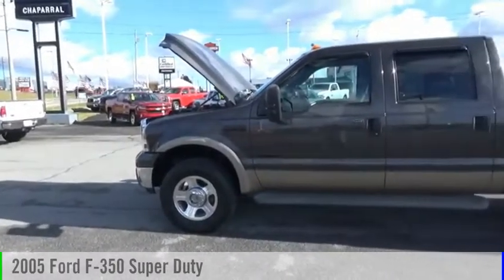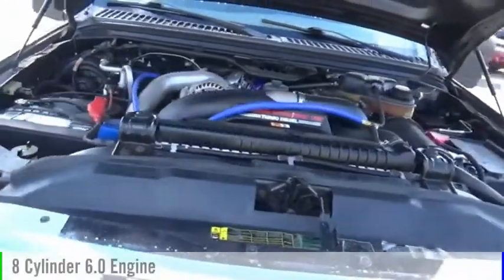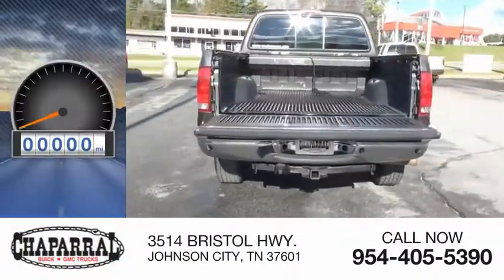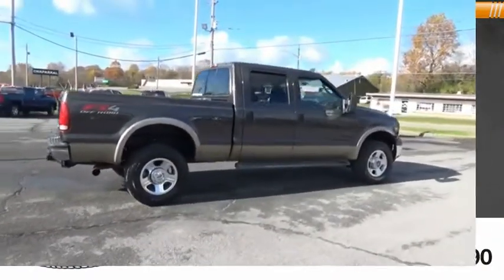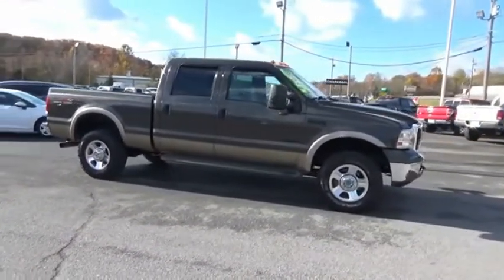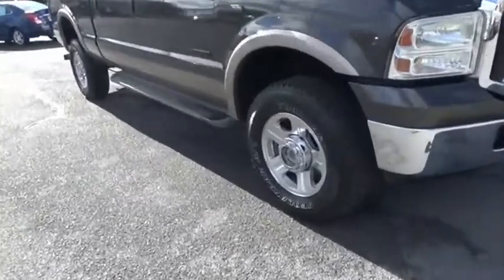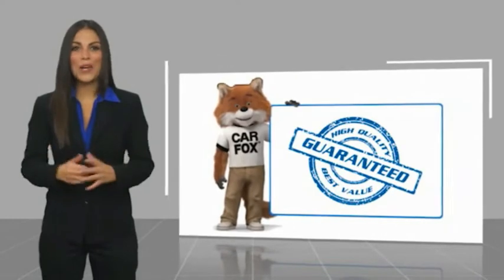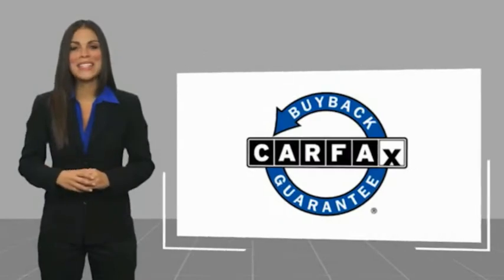2005 Ford F-350 Super Duty M6632A-M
2005 Ford F-350 Super Duty

CHAPARRAL
3514 BRISTOL HWY.

At CHAPARRAL we are dedicated to exceeding our customers expectations and guaranteeing satisfaction. Speaking of expectations, this 2005 Ford F-350 Super Duty is sure to go above and beyond! Look at all the options that come standard on this one! Power Door Locks. Power Windows. This one comes with a drivers seat that allows anyone whether you're Tall or Short to be comfortable driving. Good looking Alloy Wheels always make a vehicle look sharp. And this one does! Stay cool on those long summer road trips. Just switch the A/C on and escape the heat! With Tilt Steering you can adjust the Wheel to a position you like! It also has Cruise Control great for any long distance travels. Also included on this vehicle is a Rear Defroster!! Make changing the Radio Stations and Volume a piece of cake. with the Controls right on the Steering Wheel. Also includes a Drivers Airbag! Keep the temperature inside this vehicle comfortable with the optional Climate Control. Comfortable Front Bucket Seats always make the drive go by quicker. Why reserve lounging only for your home...When you can be as comfortable in your car. It has Leather Seats! CD players are a must have for anyone. Good thing this vehicle has one! Anti-Lock Brakes are a must have on vehicles that are safe..This on has ABS!